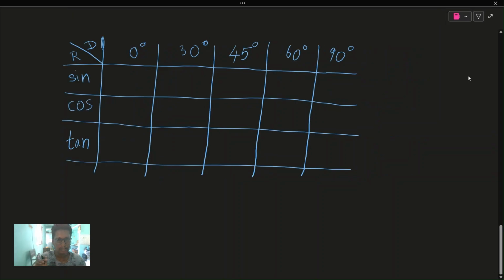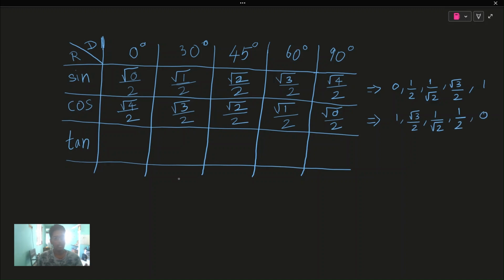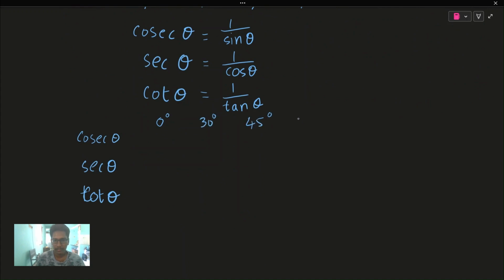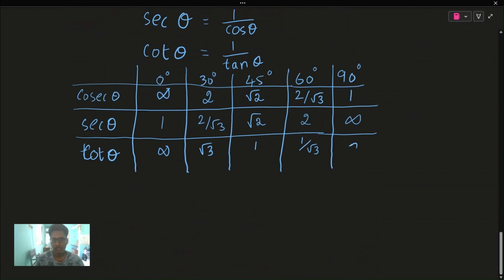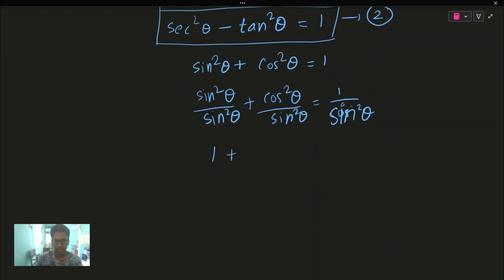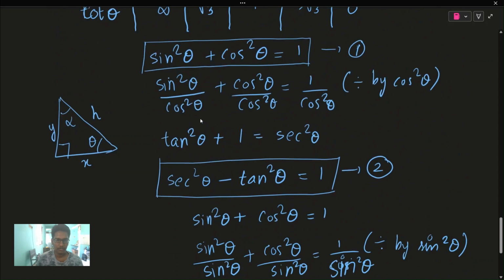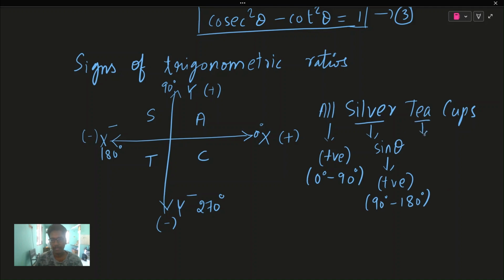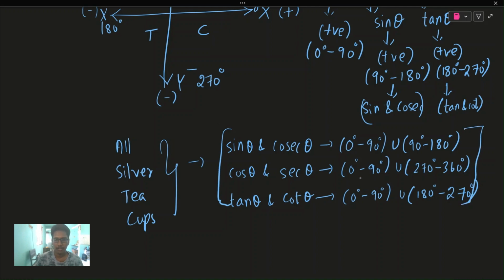Trigonometry From Scratch – Complete Beginner's Lecture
In today's session, we cover the most important trigonometry concepts every student must know:

✅ Standard Trigonometric Ratio Table (0°, 30°, 45°, 60°, 90°)
✅ Understanding Sin, Cos & Tan Values
✅ Introduction to Cosec, Sec & Cot
✅ Reciprocal Relationships Made Easy
✅ Fundamental Trigonometric Identities
✅ Proof and Explanation of:

cosec²θ − cot²θ = 1
✅ Easy Tricks & Memory Techniques

Whether you're preparing for school exams, board exams, JEE, NEET, engineering mathematics, or competitive exams, this video will strengthen your trigonometry fundamentals.